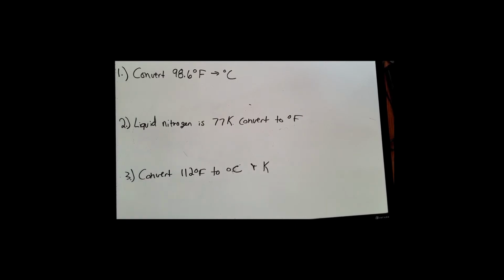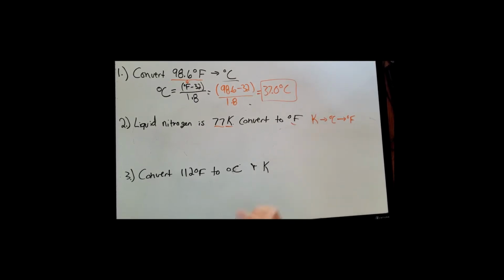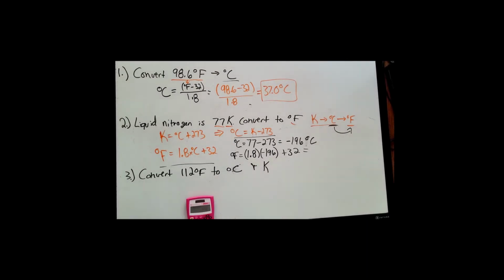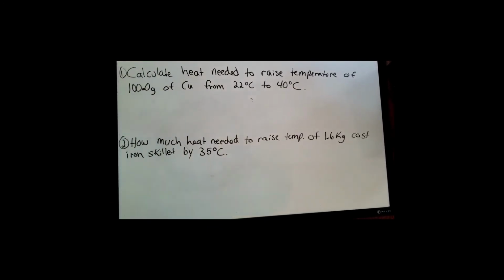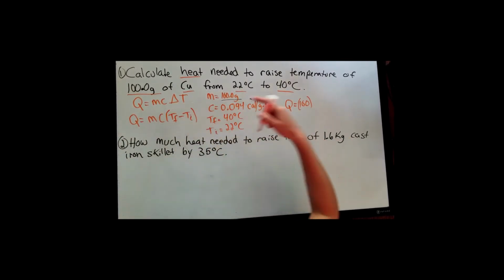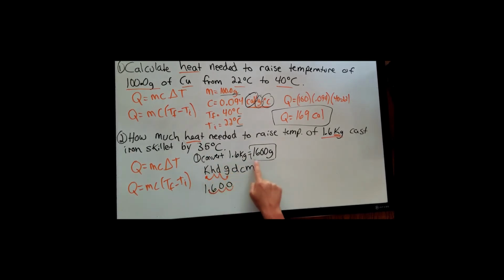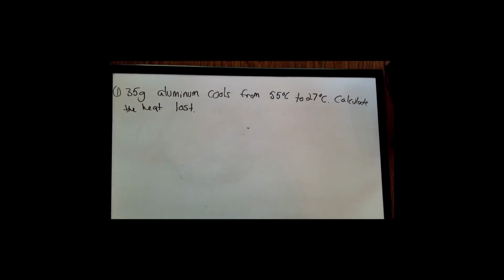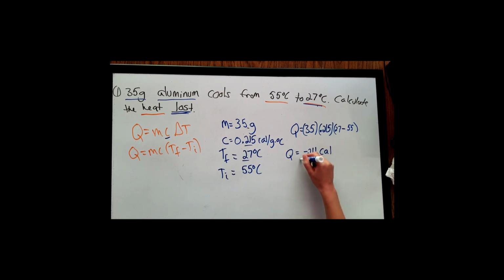UA-PTC; PHYS 1300- CH 7 - Temperature Conversions and Heat Calculations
UA-PTC
PHYS 1300
CH 7: Worked Examples